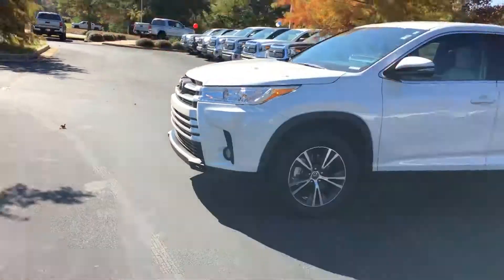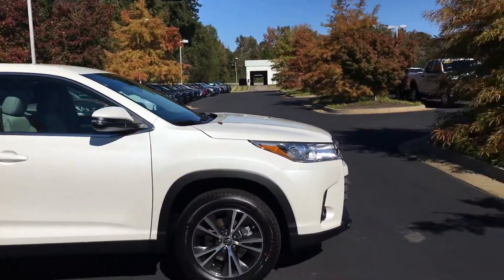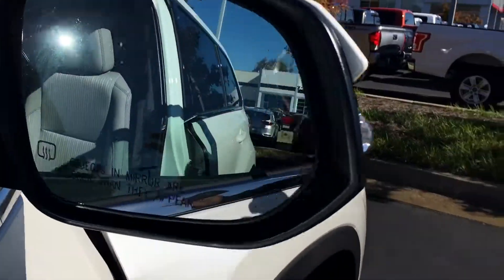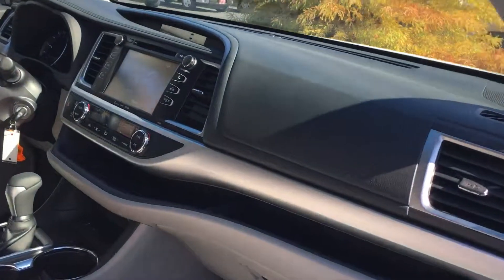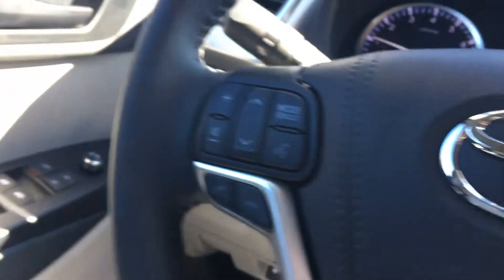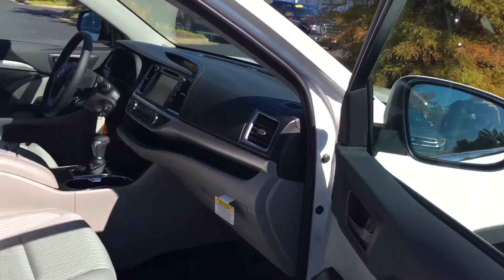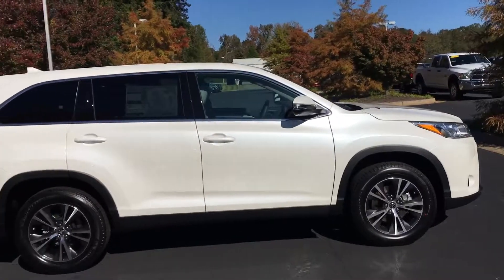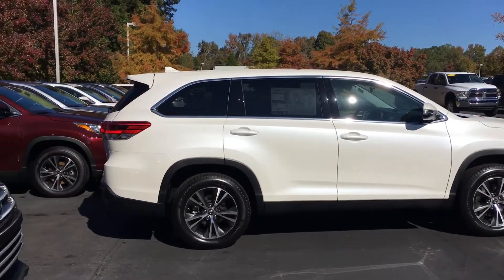New Highlander by Tilmon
2019 LE Plus Pearl White